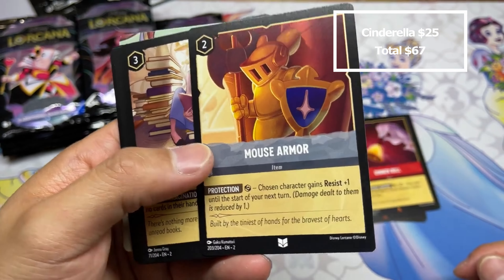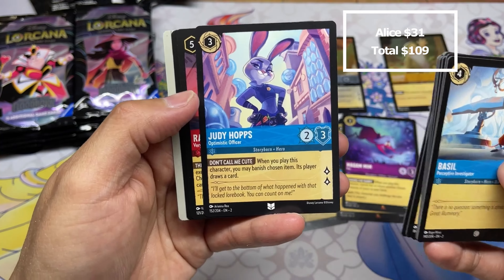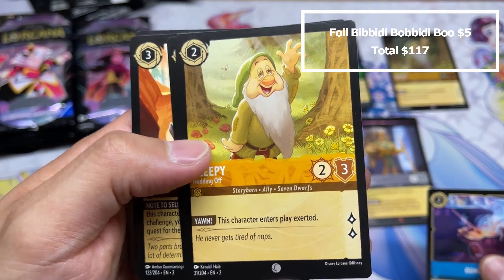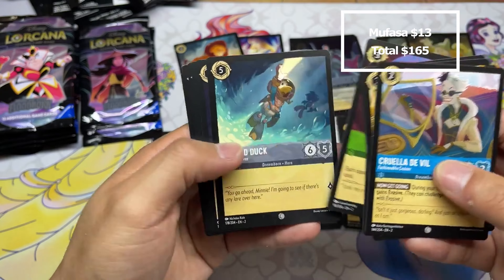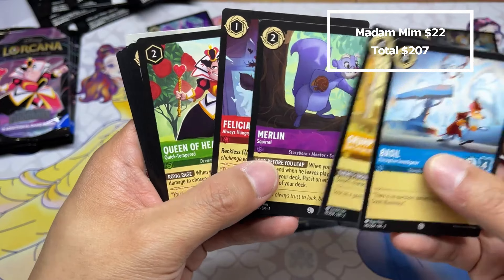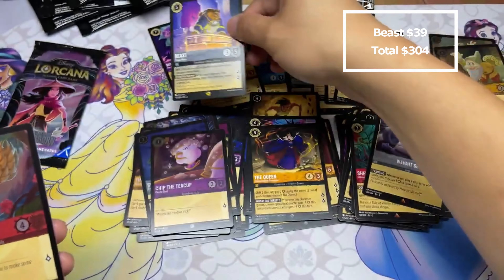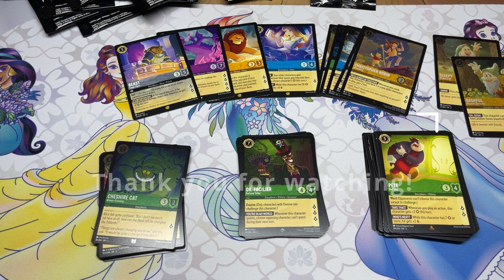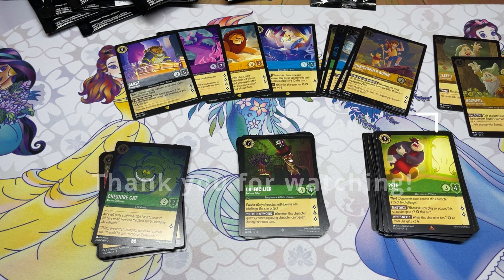Rise of the Floodborn Singles Prices are CHAOS!!!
Priced out singles from a box opening as of 11/22/2023.  Prices bottomed out on Friday 11/17 and have crept up with some Rares and Foils for popular decks going through the roof!